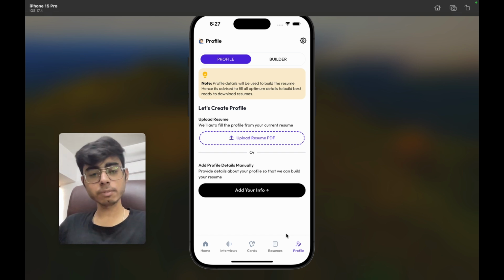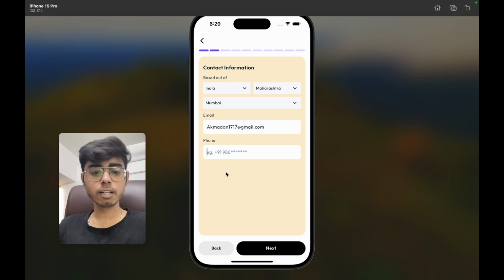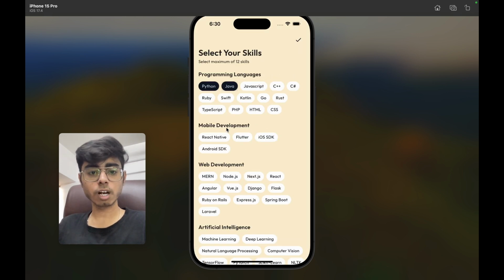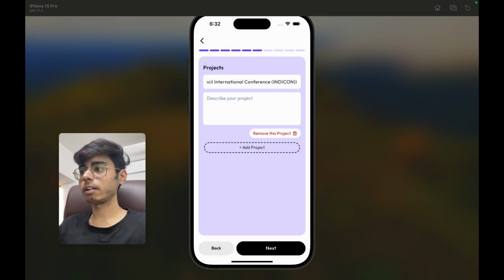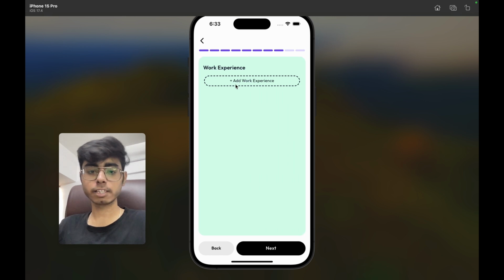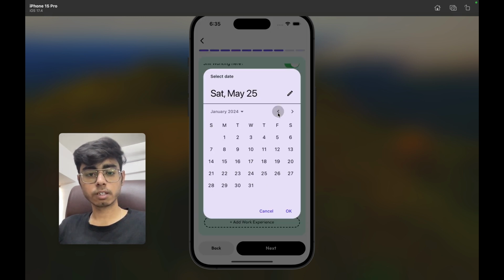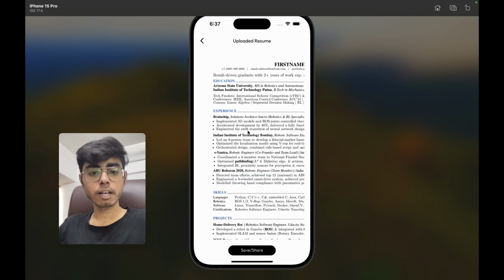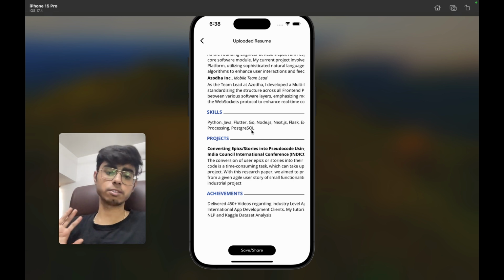Your Resume is Confusing for Employers? | Build Standard Resume for Placements in 10 mins